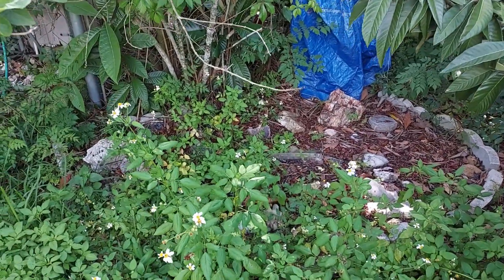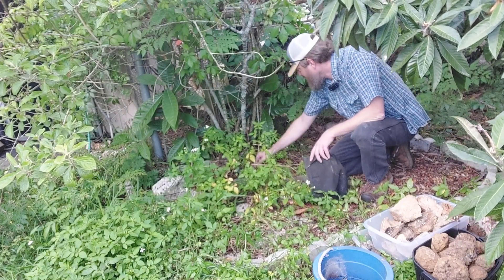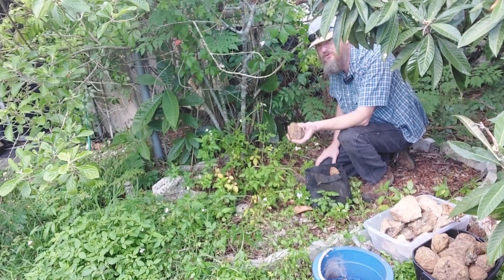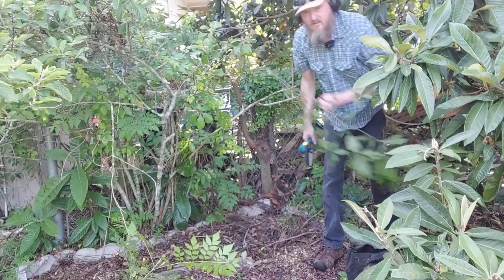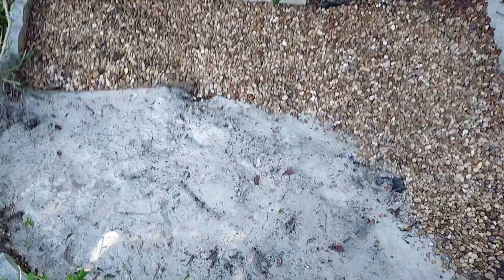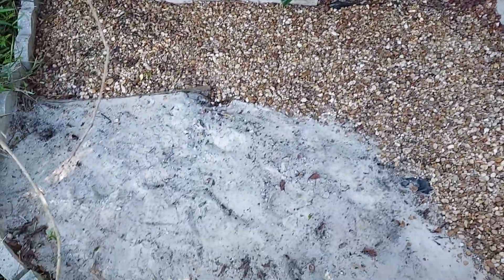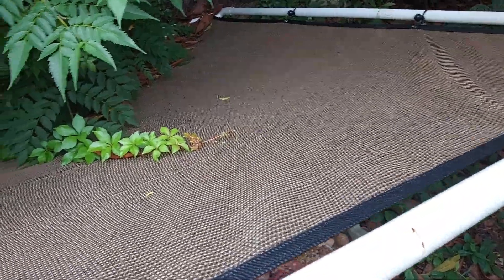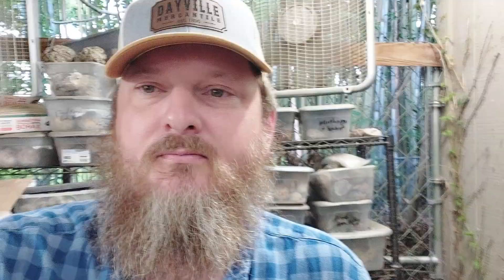Rock Garden Redo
Come along with me as a resurrect a rock garden I installed several years ago.
I’m blessed to do a lot of rockhounding for a Floridian.  In between trips, you can find me playing in my cobbled together lapidary shop.
Also check me out on Instagram @ocklawahaboy_rocks and @ocklawahaboy_rolls